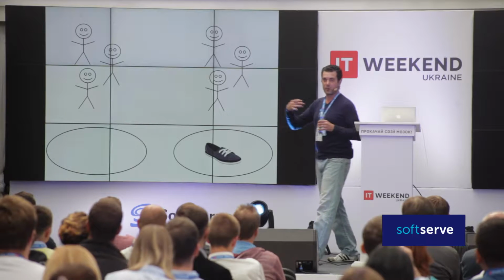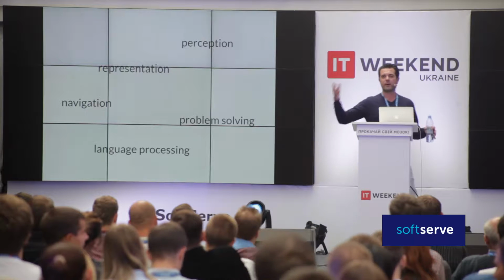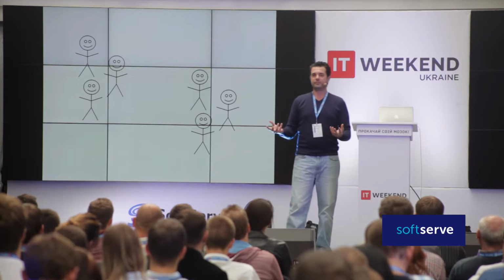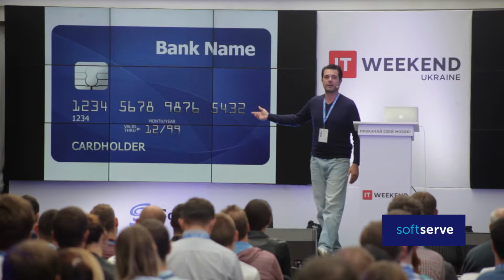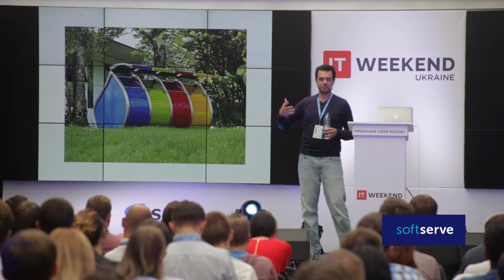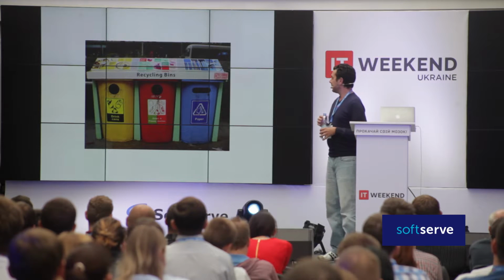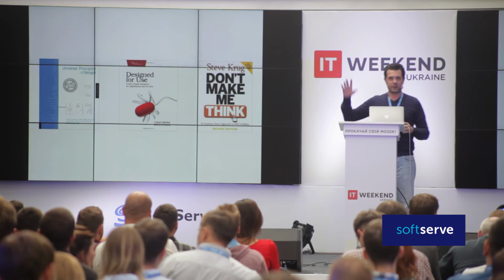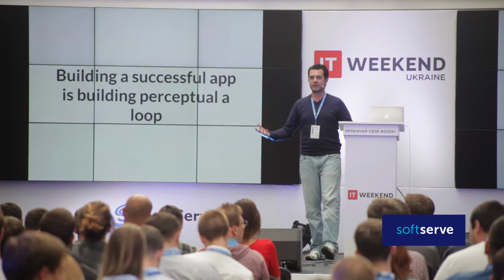Cesare Rocchi: In the Customer's Shoes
Watch Cesare Rocchi speaking at the 4th International Conference IT Weekend Ukraine - September 12, Kyiv, Ukraine.